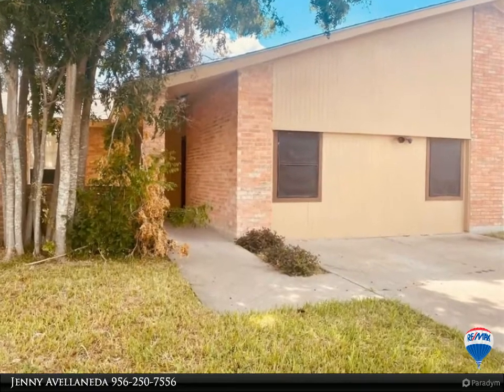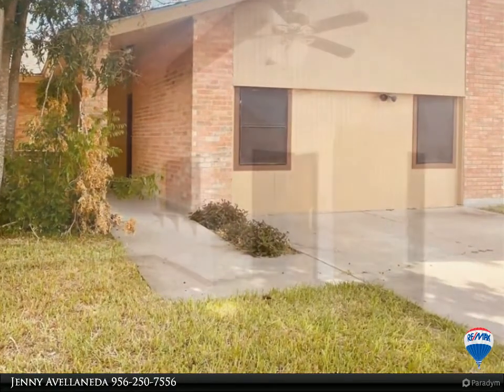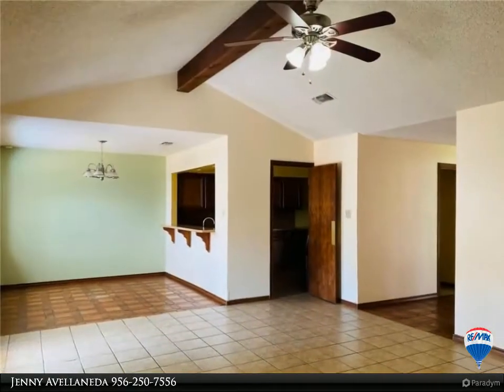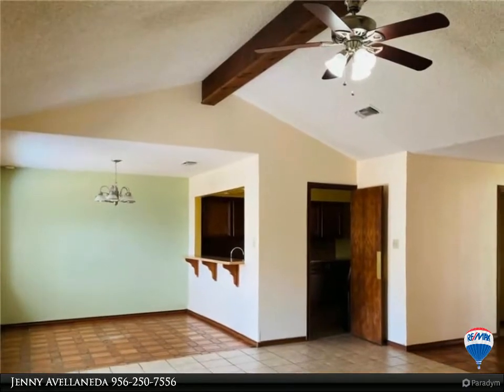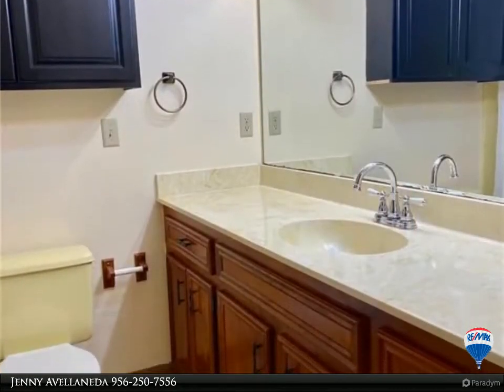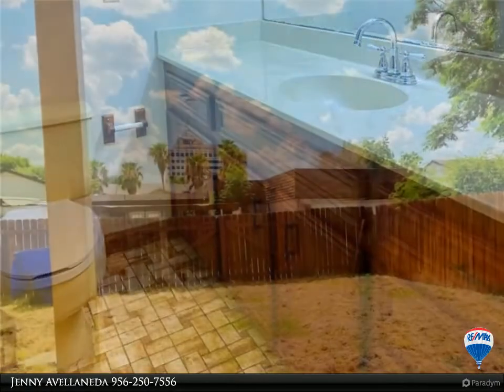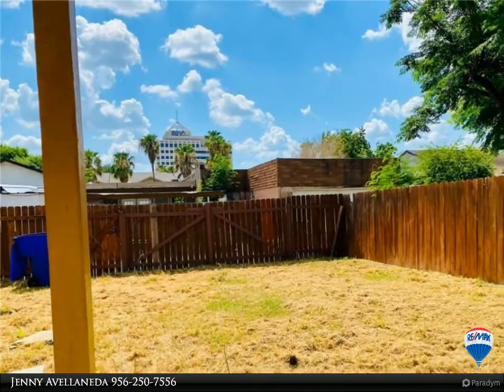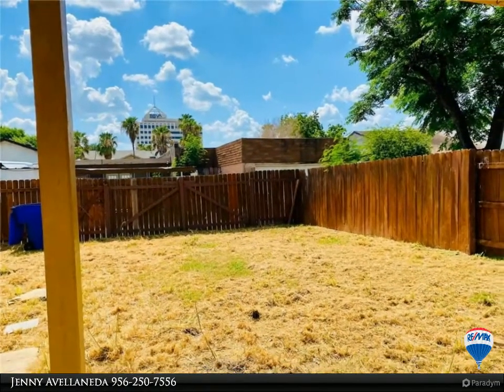Homes for Sale - 3817 N 6th Street, McAllen, TX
Great location for a very well maintained property. This big townhouse has 3 spacious bedrooms and 2 full bathrooms, a good size living room and dining room with big windows to look to the backyard. There is an additional bonus room (garage converted) that can be used as a family room, the laundry room is located in a separate room off the additional room.
Roof is 1 year old. The back yard is big and has plenty of room for a shed or even a small swimming pool or have a covered carport. Property will be sold *as is*

2 full bath

Jenny Avellaneda
RE/MAX Elite